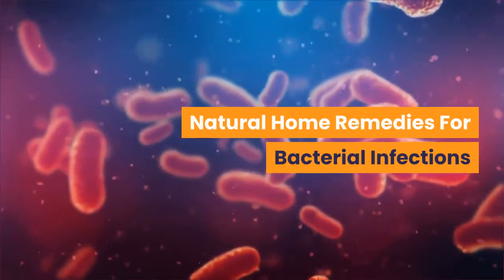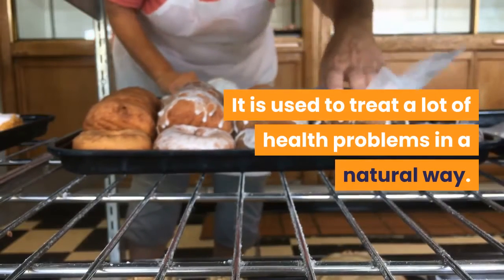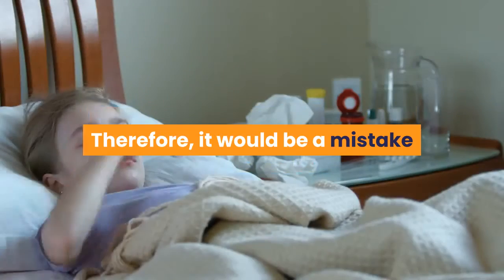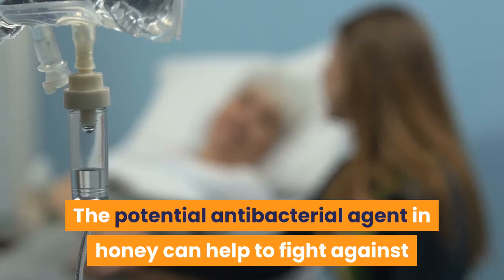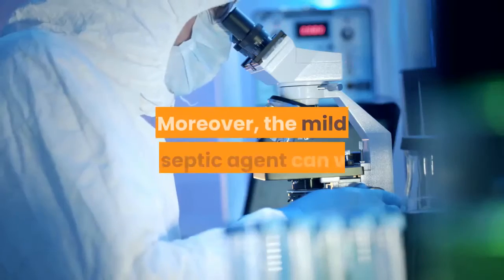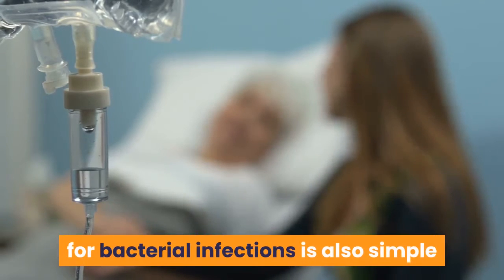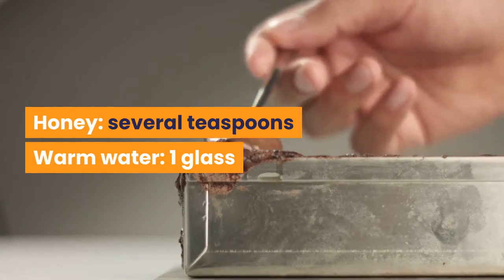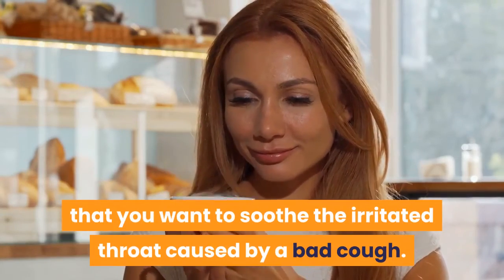natural home remedies for bacterial infections